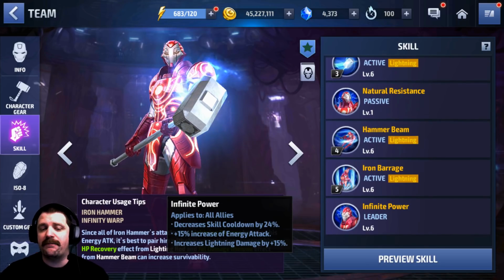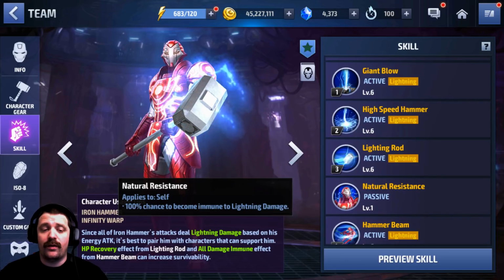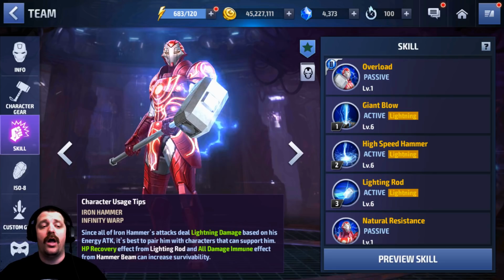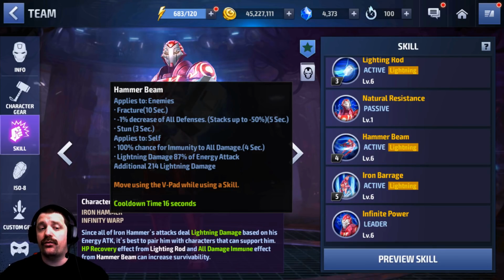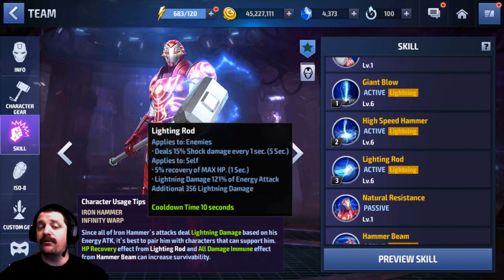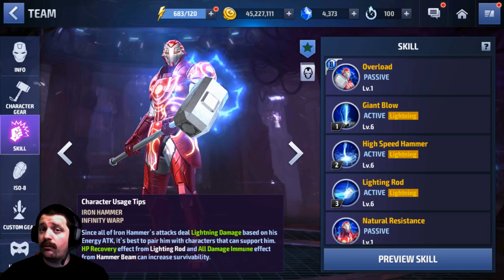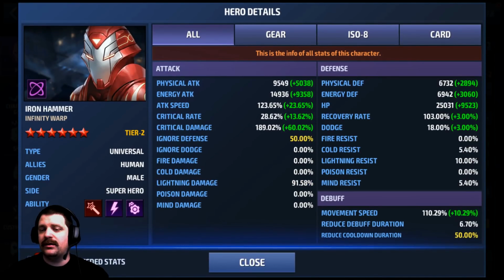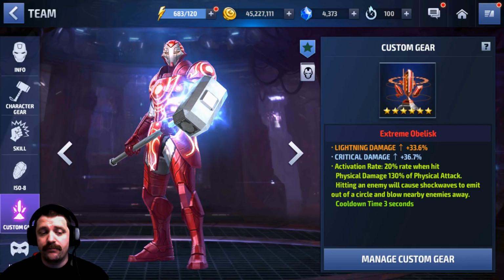Iron Hammer - Character Review | Marvel Future Fight